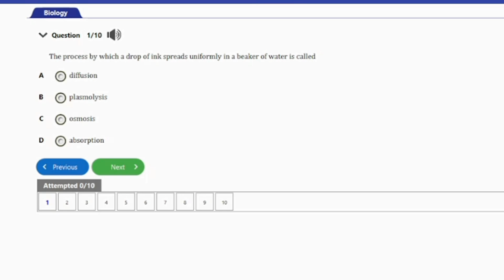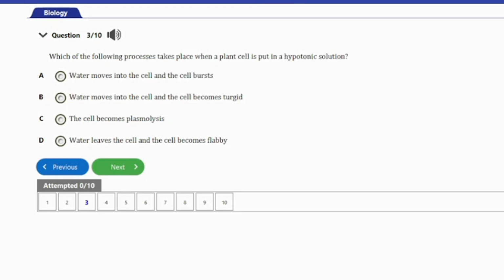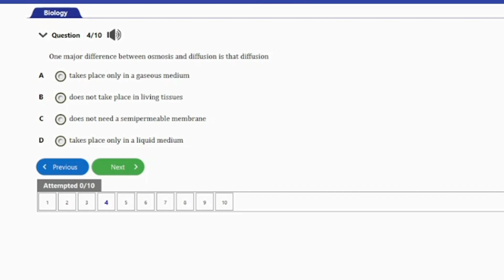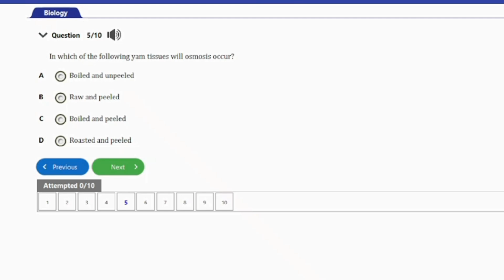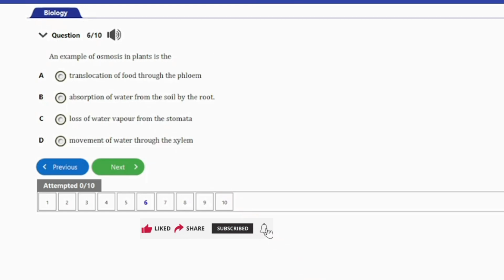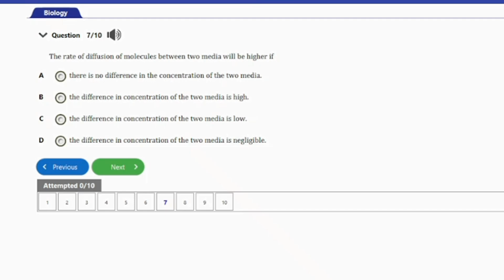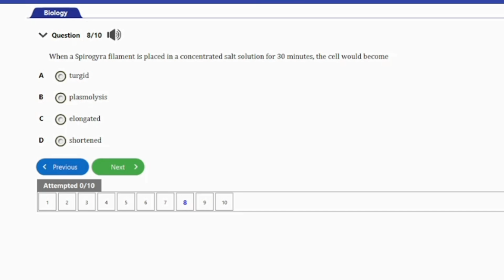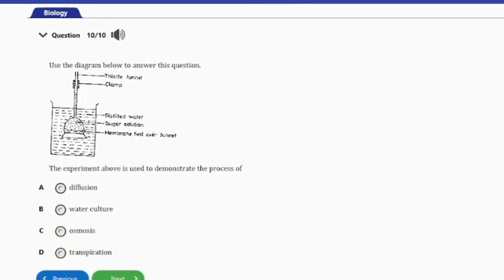WAEC Biology Tutorial Questions & Answer 2026 On Cell Environment (Top 10)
WAEC Biology Tutorial Questions And Answers On Cell And Environment

Cell is one of the basic problems in WAEC biology

In this WASSCE or WAEC biology tutorial video, I answered WAEC biology 10 Questions on the cell and environment

This video is a definite guide to smashing questions on cell and environment in WASSCE or WAEC biology questions and answers.

eaglesclass academy